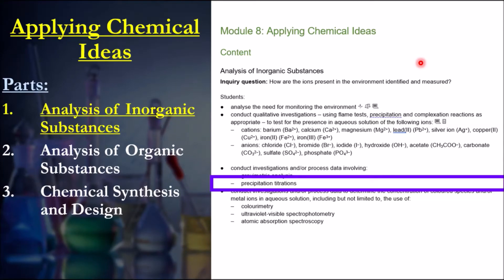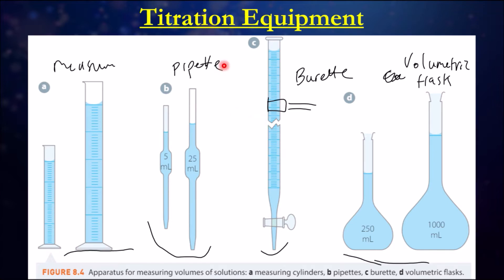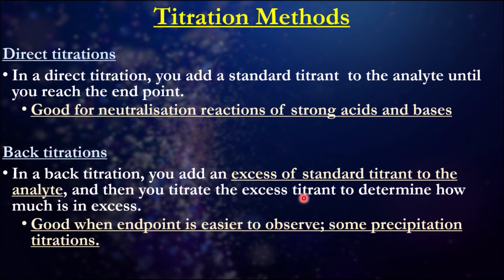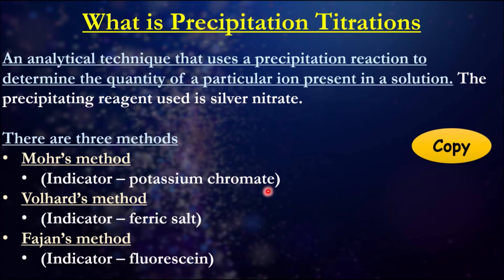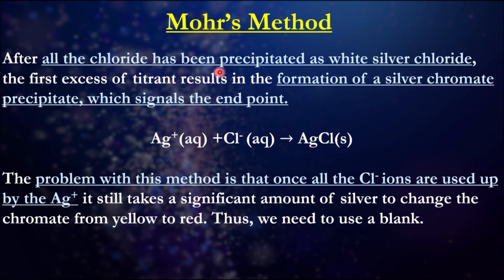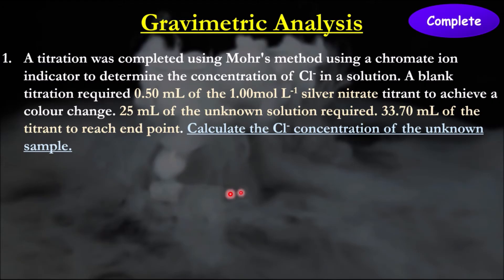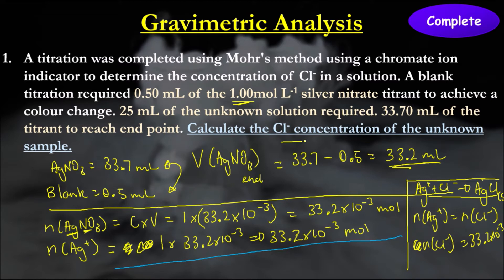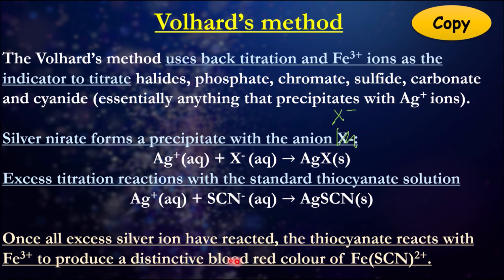M8 Inquiry 1 - Precipitation Titrations